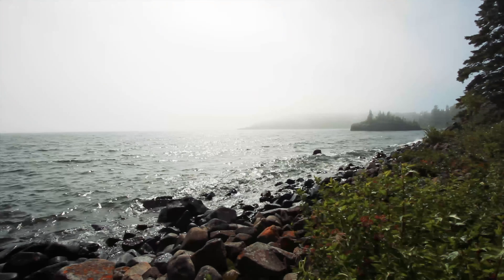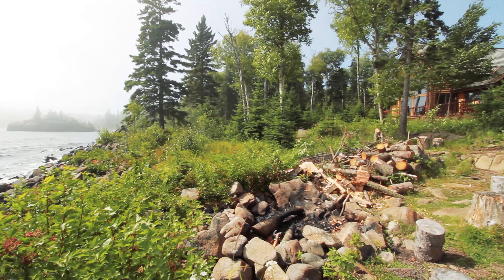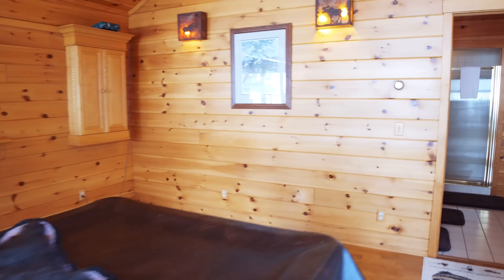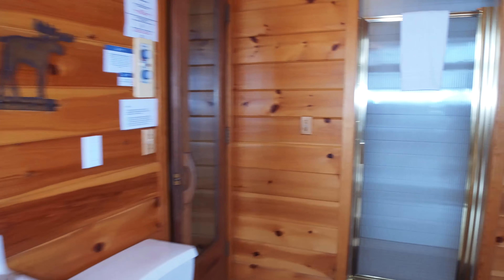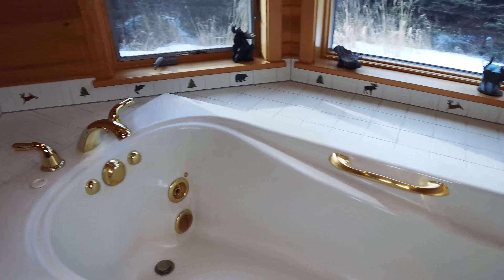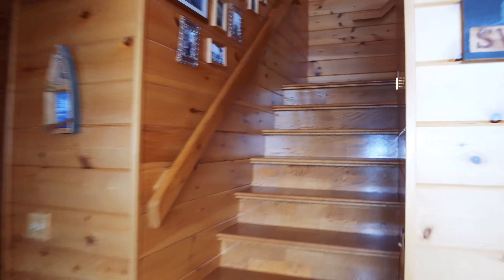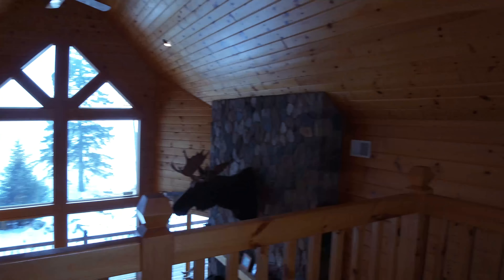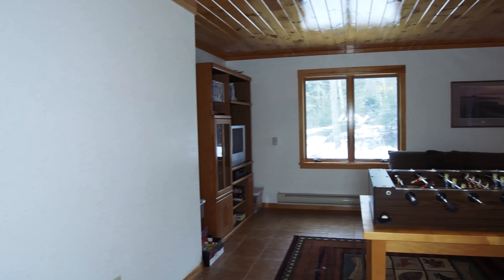Enchanted Shores Walkthrough | Cascade Vacation Rentals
Enchanted Shores located in Hovland, Minnesota is an immaculate, spacious home that has everything you dream of in a Lake Superior vacation home. Enjoy the open floor plan with vaulted ceilings, large picture windows, a stone wood-burning fireplace complete with Maynard the Philosopher, a large wrap-around kitchen counter with bar stools, a game room with a pool table, and much more. Melt the stress away in the cedar sauna and pamper yourself in the jetted tub complete with a towel warmer. Gather with family and friends for a game of darts or stroll out to the bunkhouse for a game of foosball or ping pong.